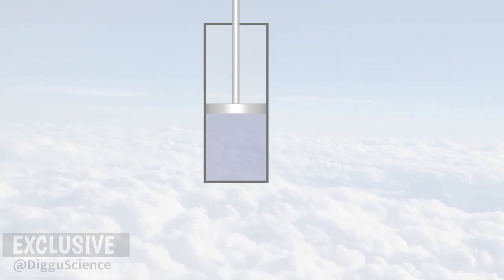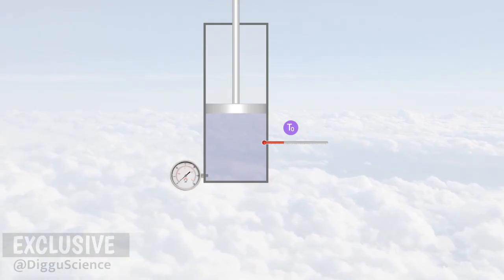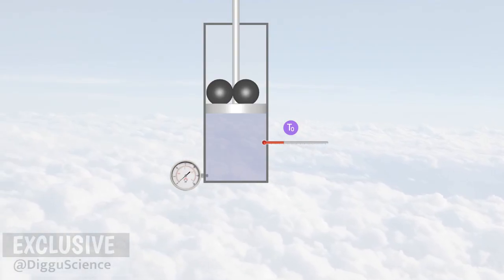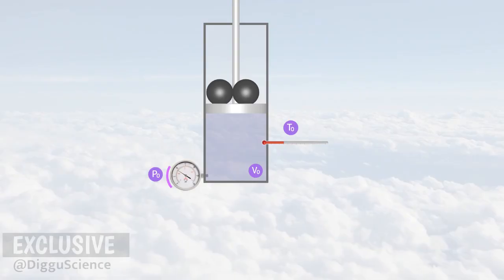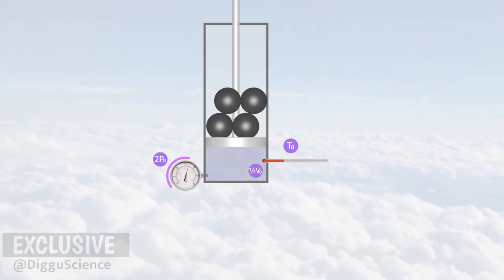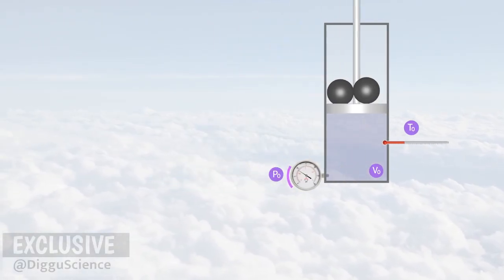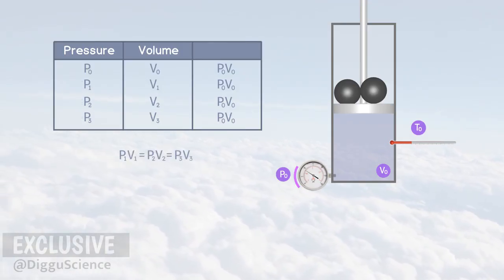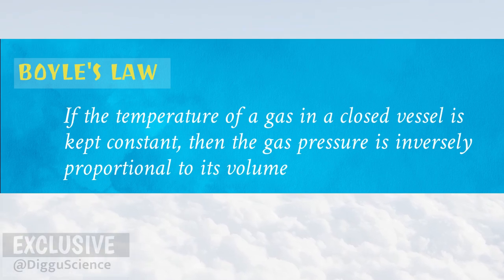Boyle's Law Animation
Boyle's Law states that the pressure and volume of a gas have an inverse relationship. If the temperature and the amount of gas are held constant, then as the volume increases, the pressure decreases, and vice versa.